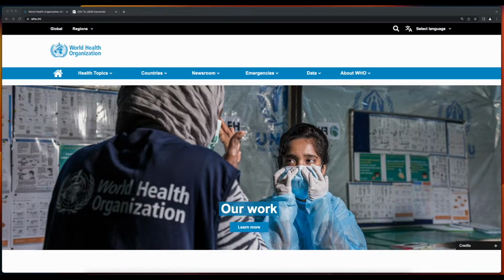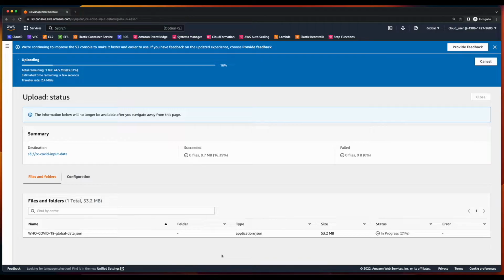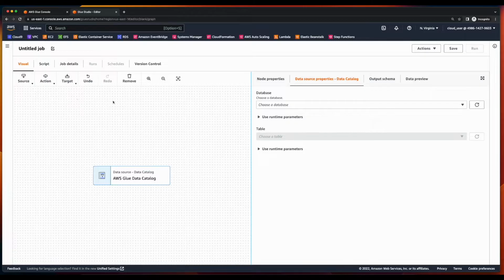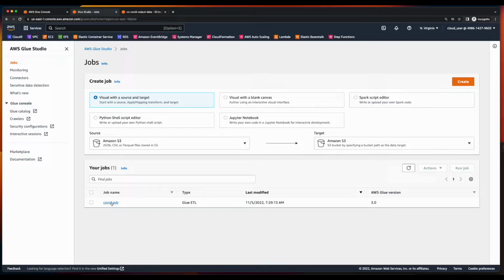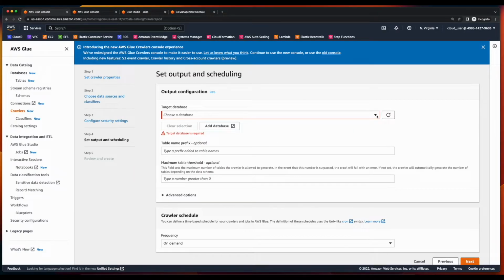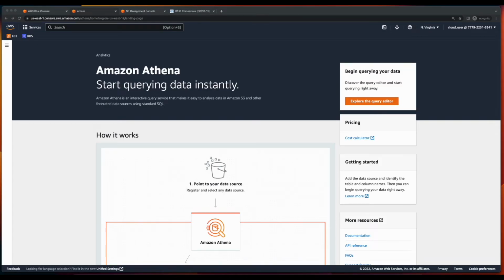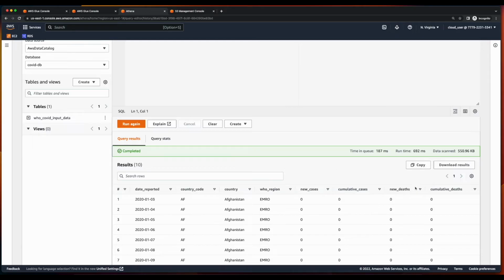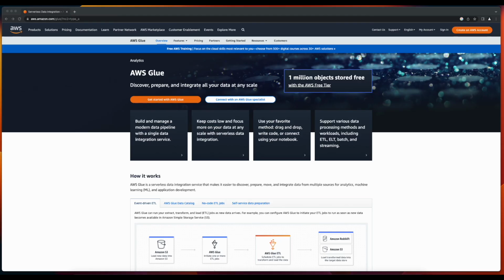AWS Hands-On: ETL with Glue and Athena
In this video, I'll show you how to use AWS Glue to run an ETL Job against data in an S3 bucket, then save the transformed data in another S3 Bucket, and finally use AWS Athena to query the data.